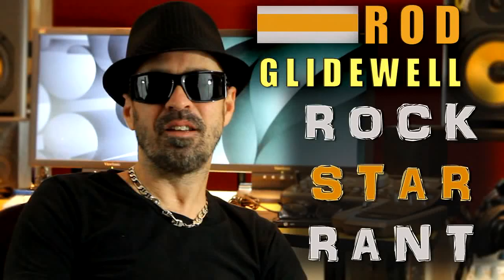Recording Studio - Pro Tools - Music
Pro Audio School and Music

recording studio, music, songwriting, neve, la2a, pro tools, ssl, waves, plug ins, teletronix, universal audio, api, amek, fender, bogner, gibson, mesa boogie, guitar, piano